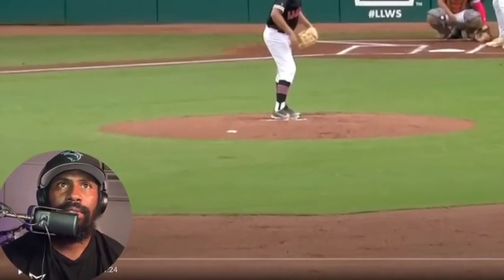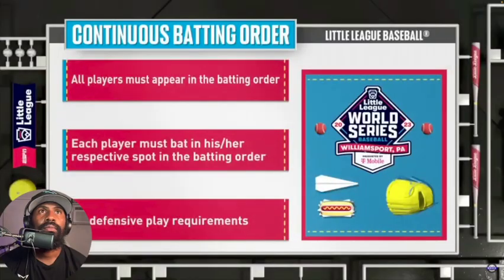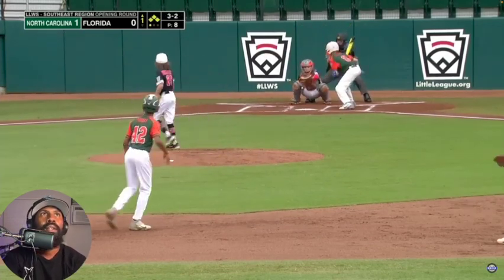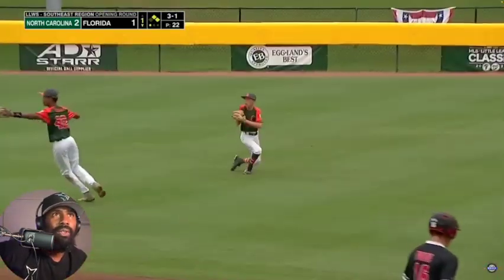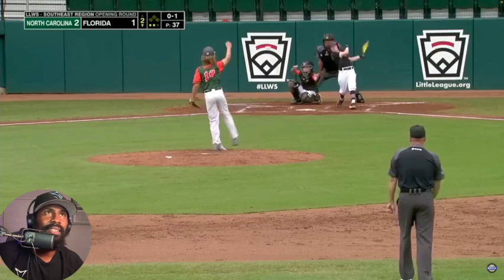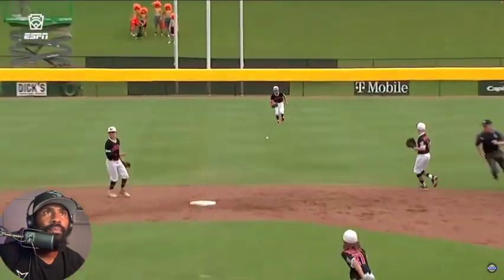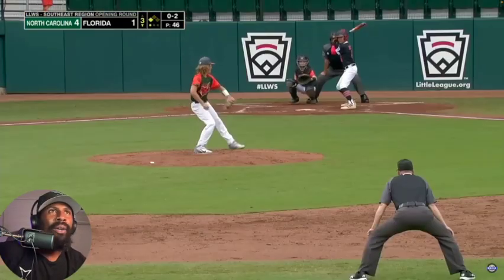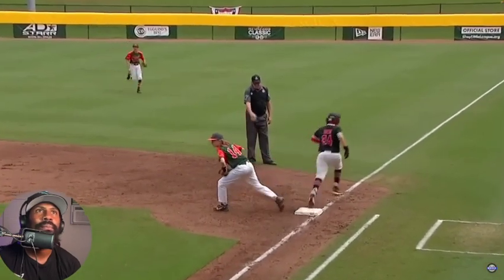North Carolina vs Florida LLWS 23' (Reaction)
Little League World Series game
North Carolina vs Florida
reaction video